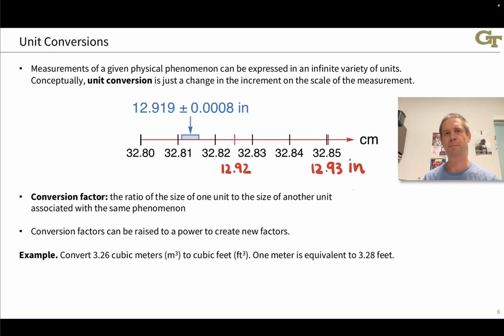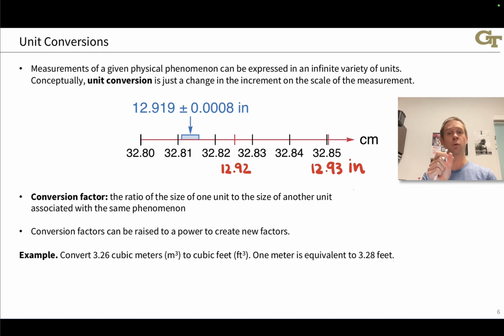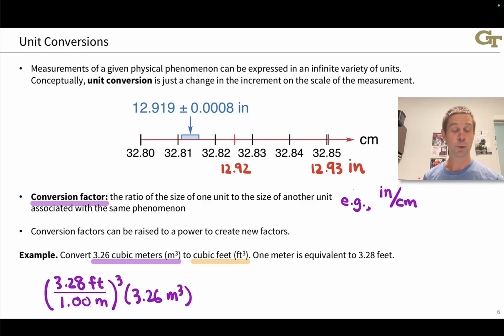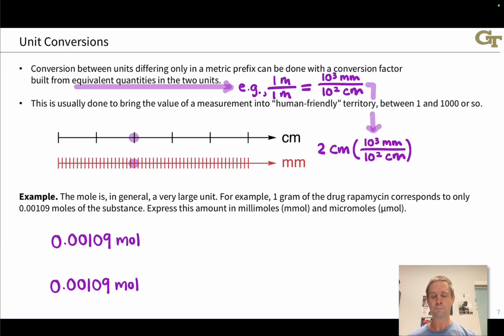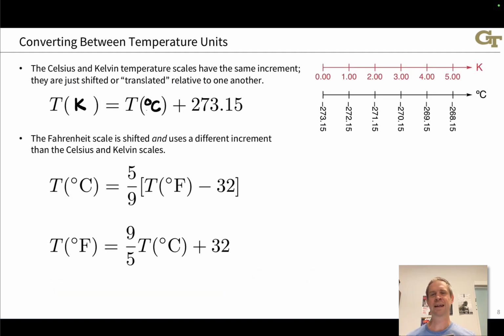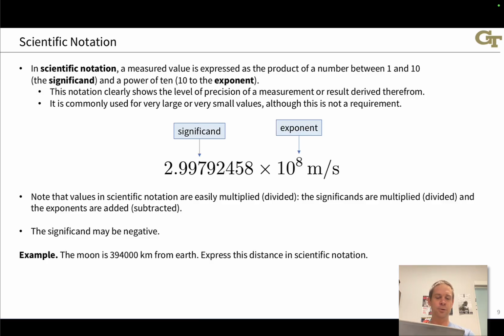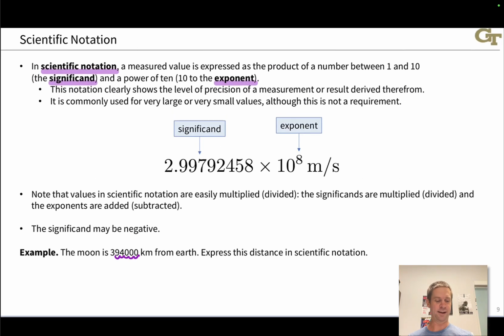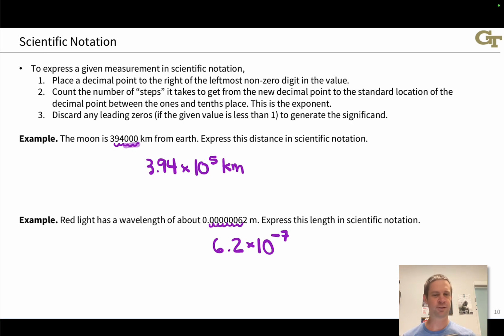Unit Conversions and Scientific Notation | Fundamentals of Chemistry 1.2.B